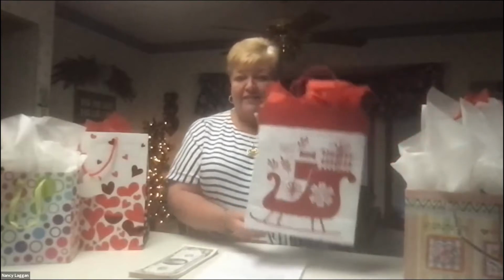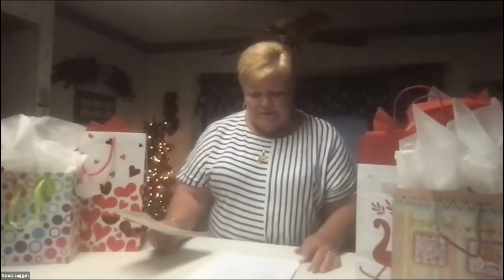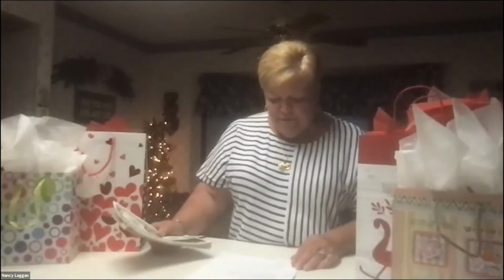Champion Presents Magical Vendor Events - 7/29/31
Training by Nancy Laggan